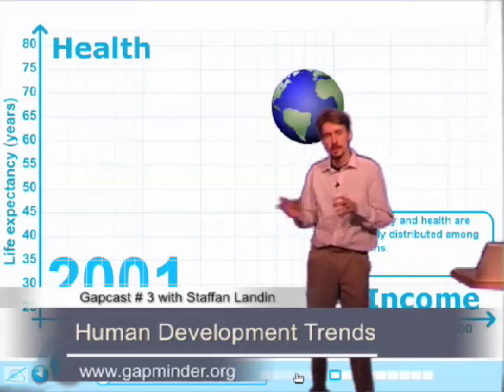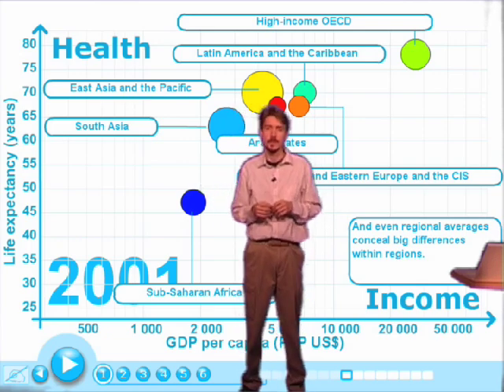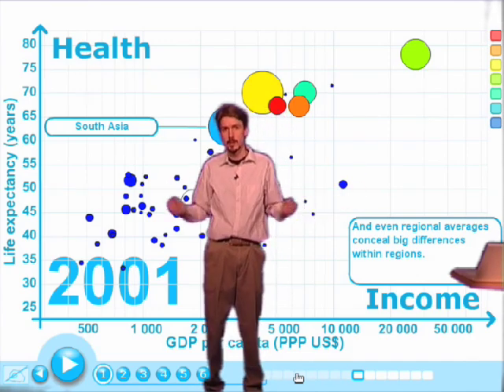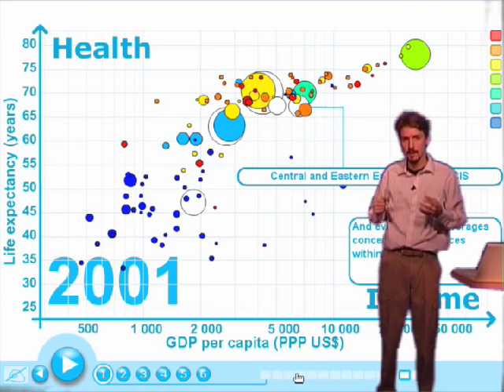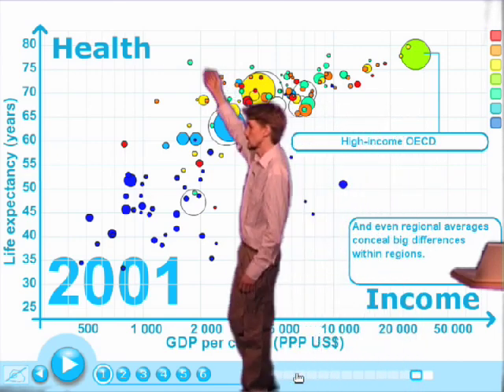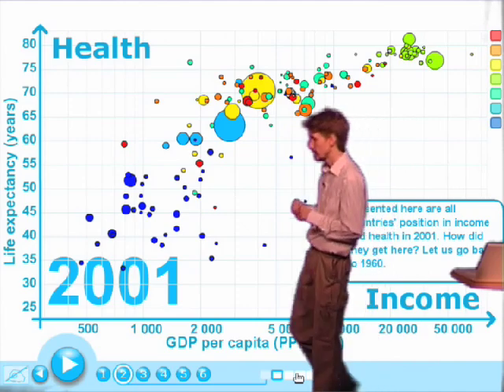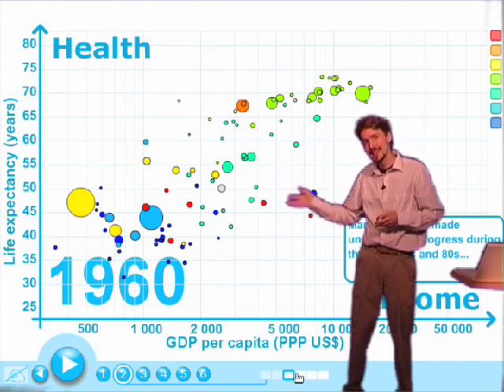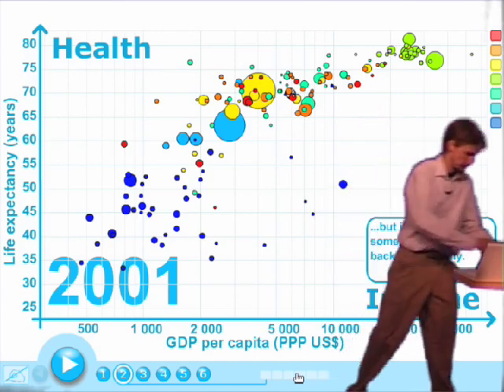Gapminder Video #3 - Human Development Trends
With Staffan Landin. A short overview of the trends in Human Develompent from 1960 to 2001. From Gapminder Foundation.